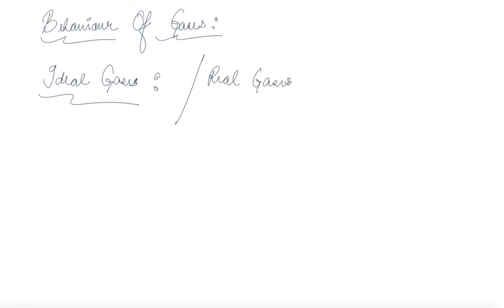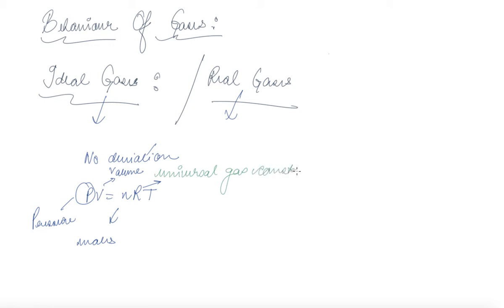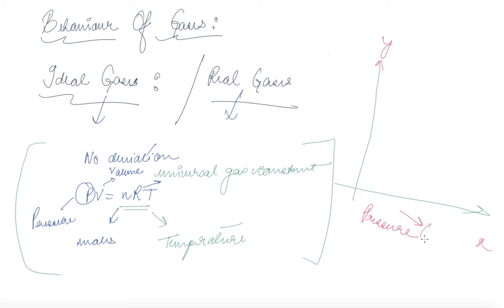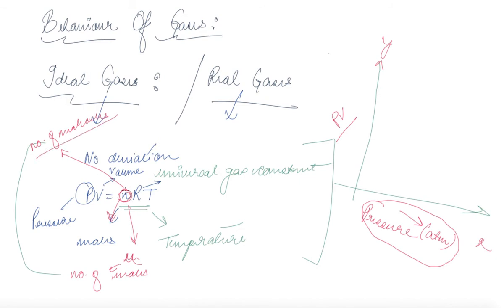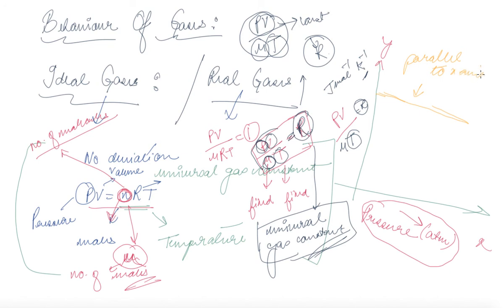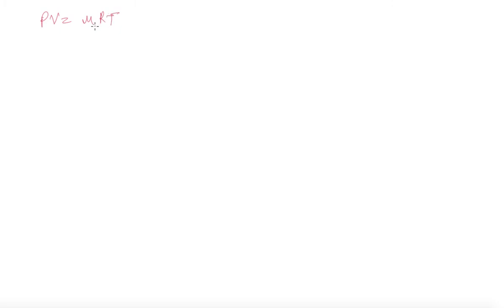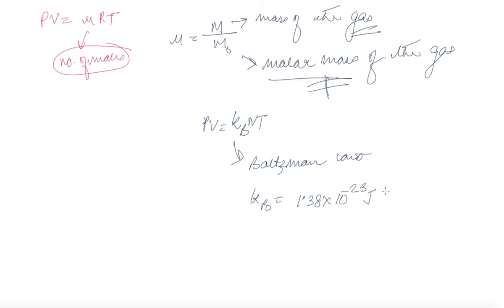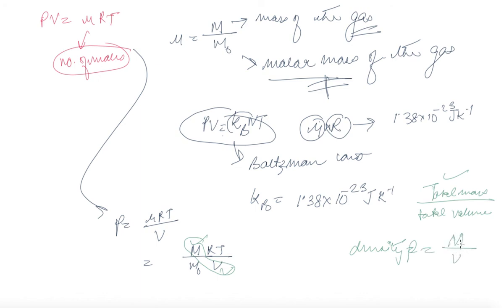Behaviour of Gases | Class 11 Physics Kinetic Theory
Behaviour of Gases | Class 11 Physics Kinetic Theory by Blaze